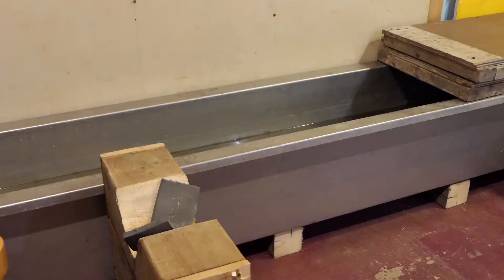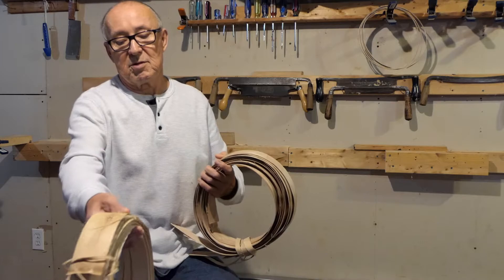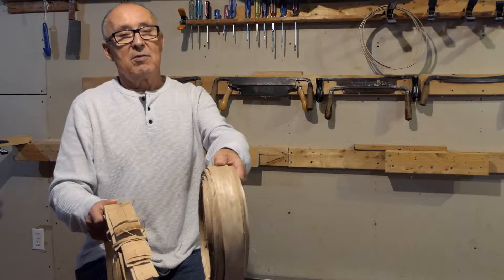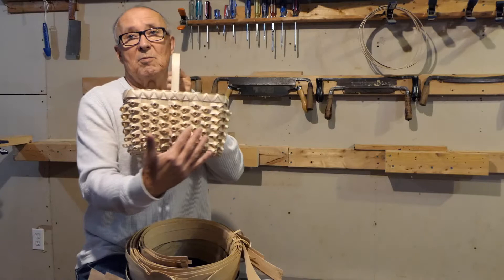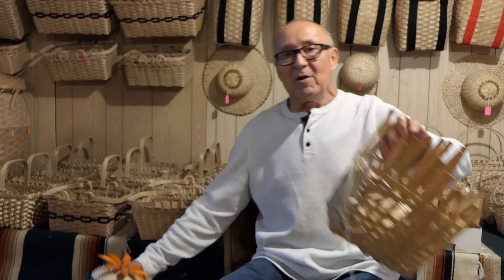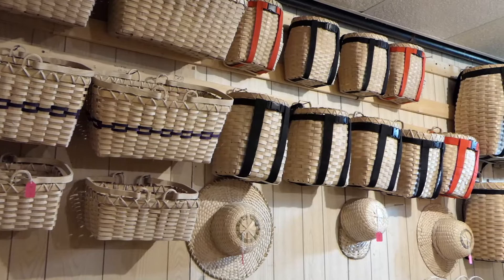Basketmaking tour, Kwakaratón:ni Episode #14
Visit the workshop of basket maker Richard Nolan!